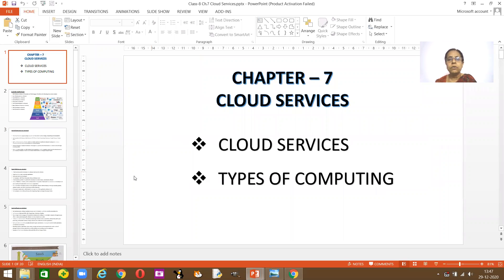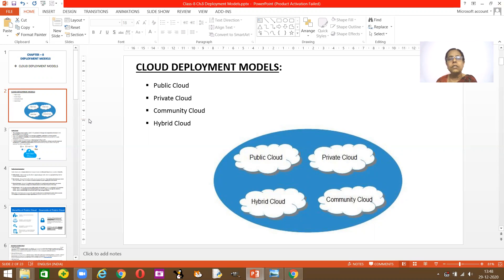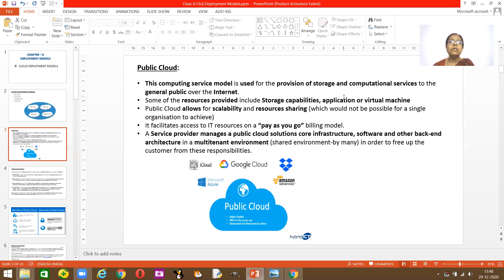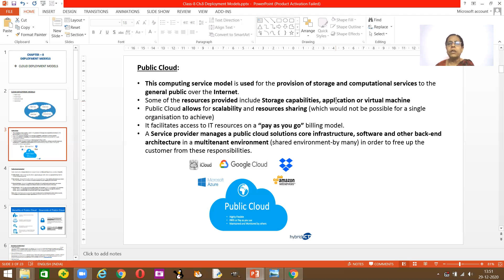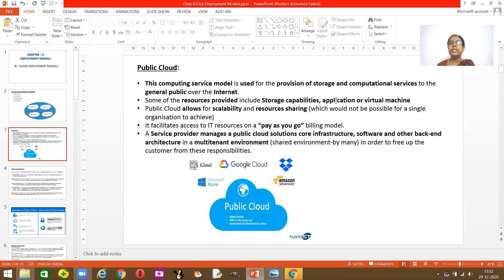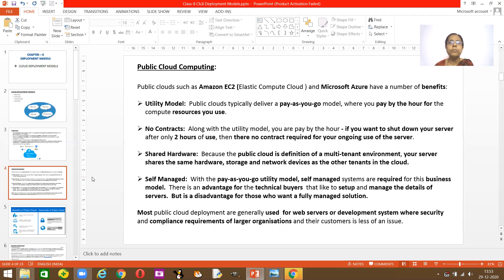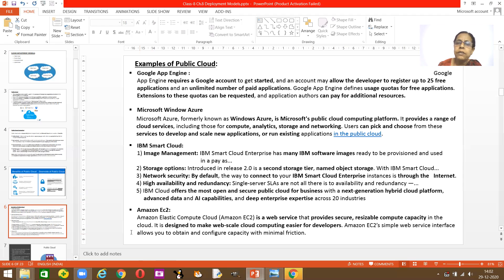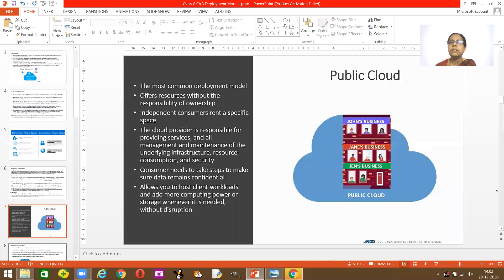Date:30/12/20 Class:8 Subject : Computer